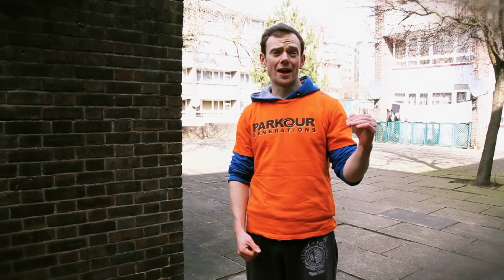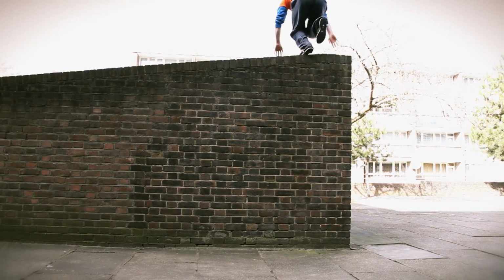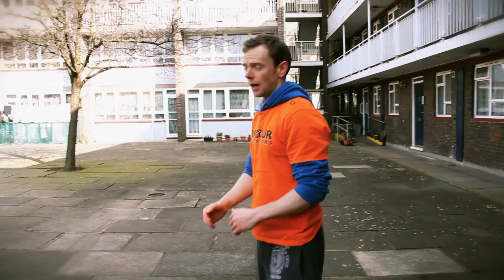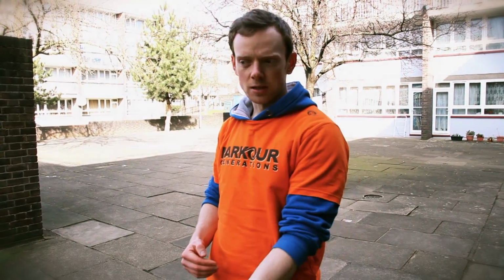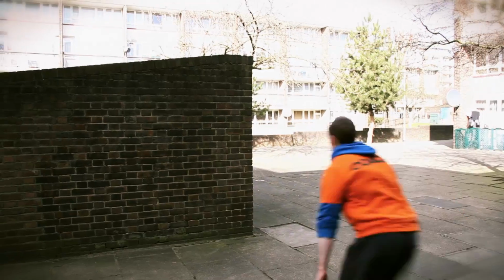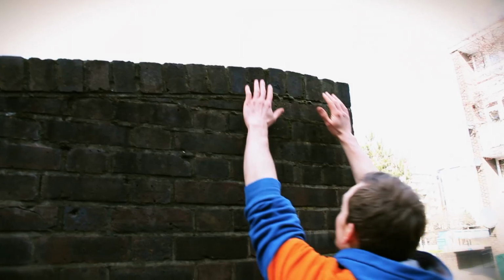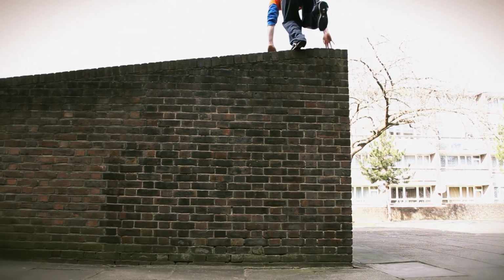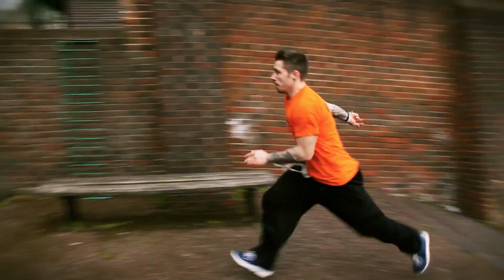How to: Wallrun | How to Flow (ep. 2)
Parkour Generations' Senior Instructor, Chris 'Blaine' Rowat takes us through how to wallrun.

Is there something you want to see in a How to Flow?

A film by Julie Angel

Flow: Join the movement.

Visit Flow's homepage on YouTube, your destination for the web's greatest Urban Sports videos: